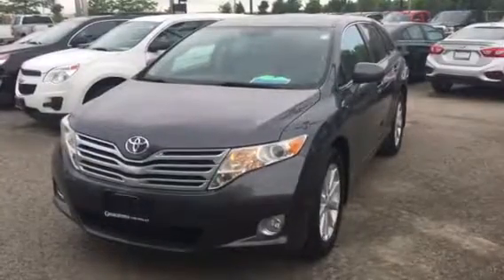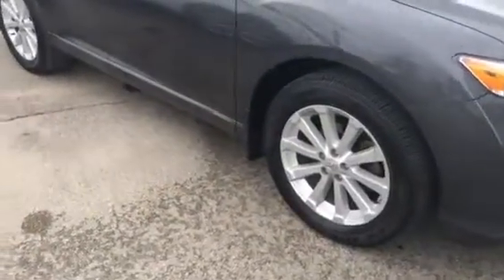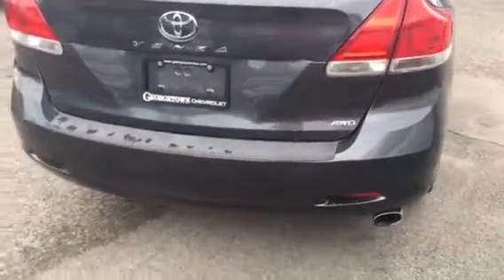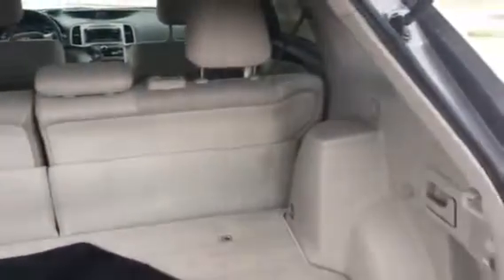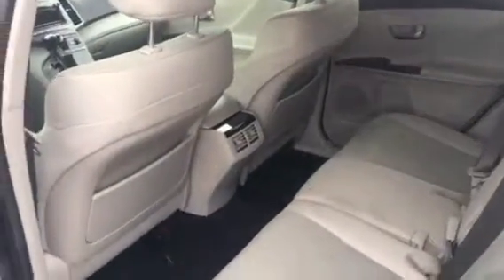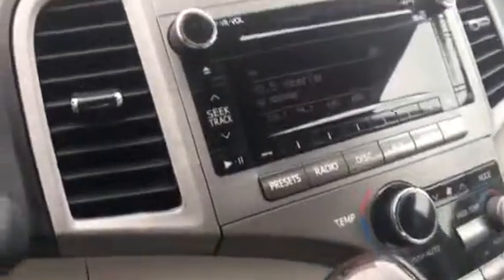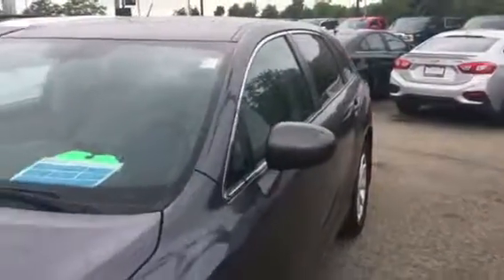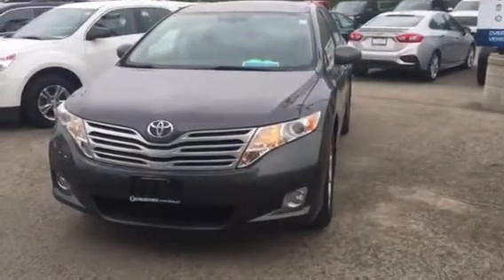2011 Toyota Venza AWD